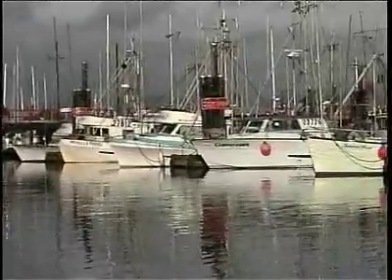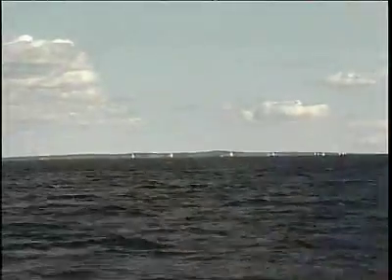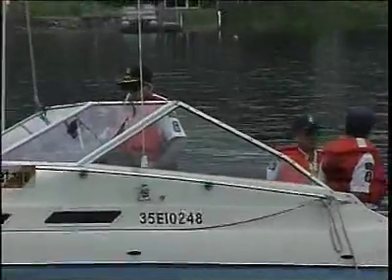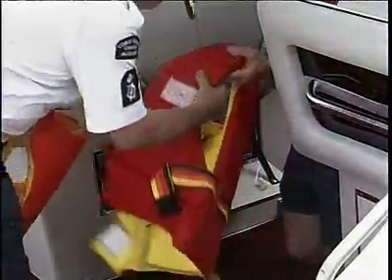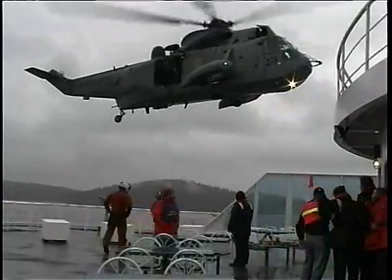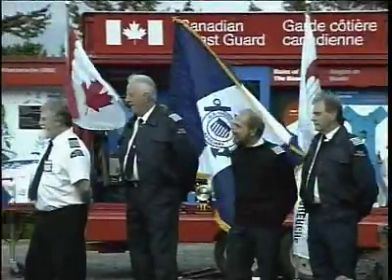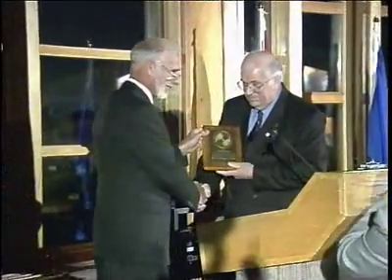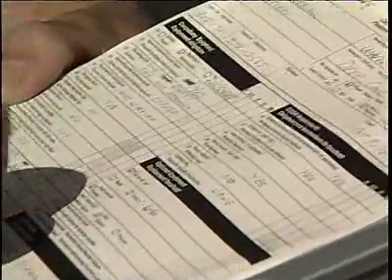Good Samaritains of the Sea - Part 2 (English)